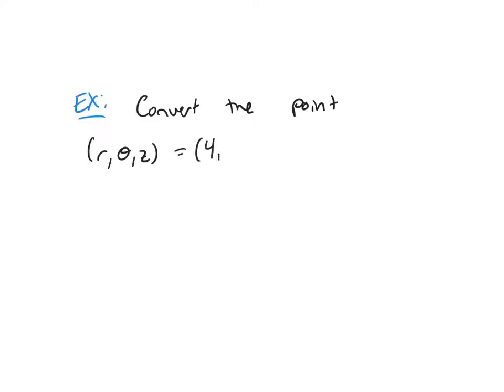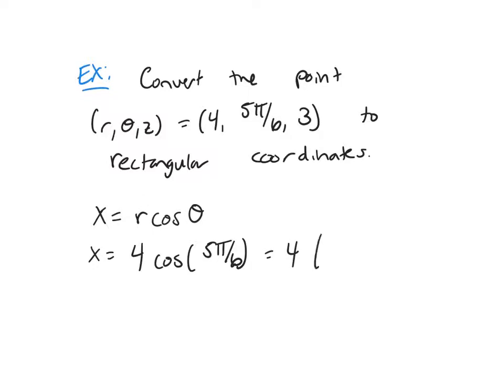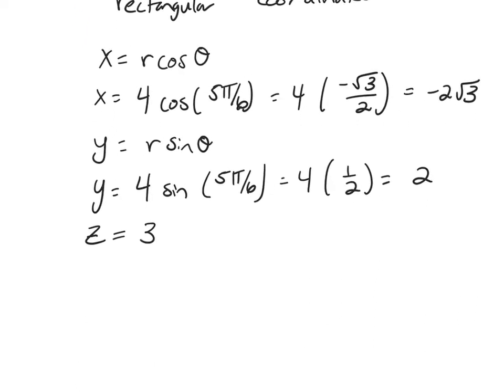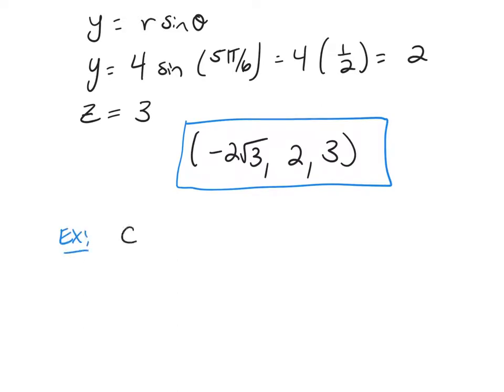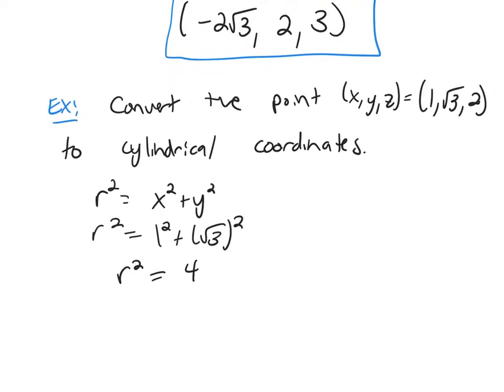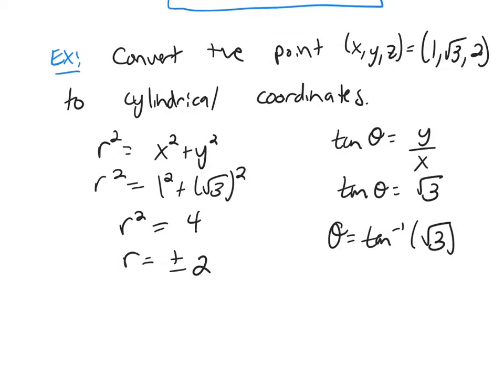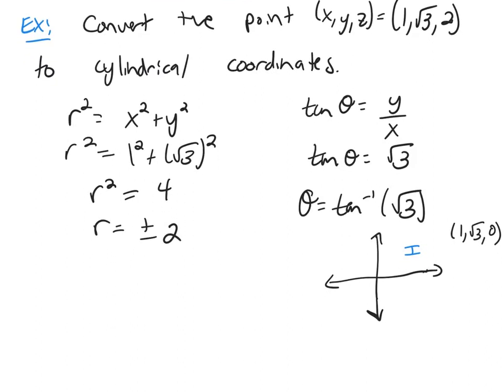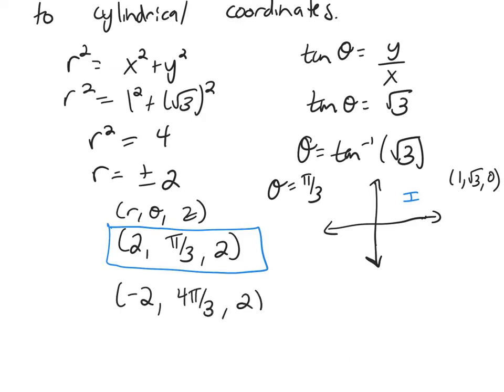Converting Points for Cylindrical